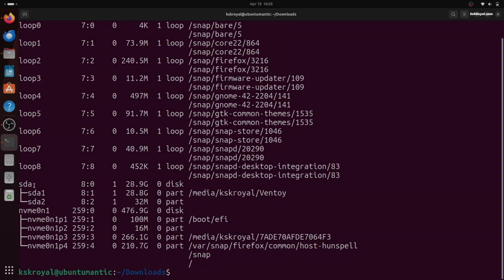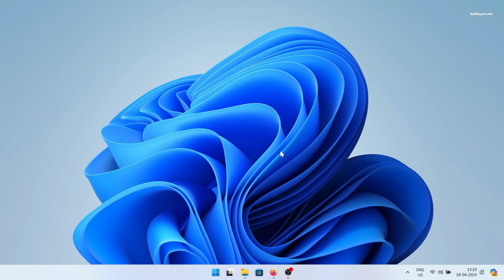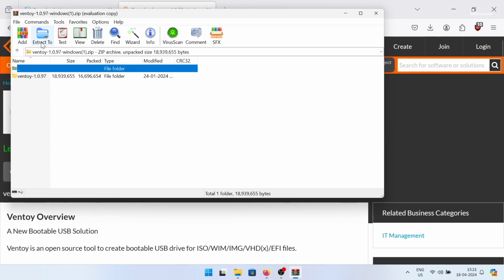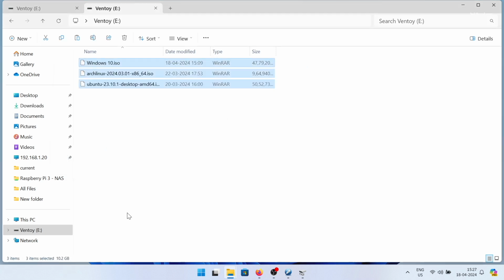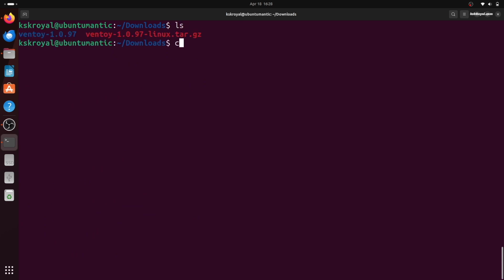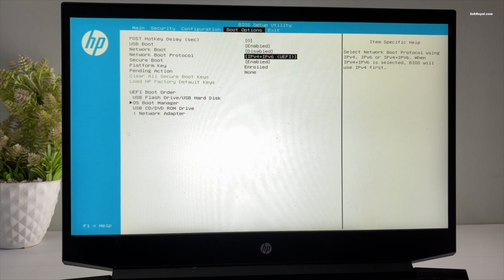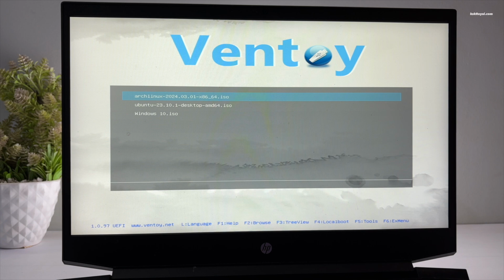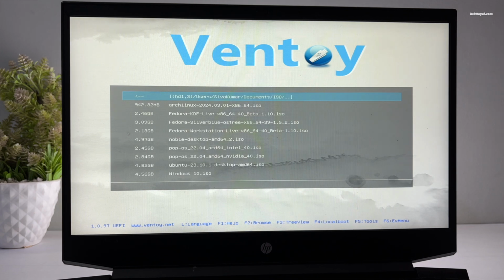VENTOY Tutorial - How To Create VENTOY Bootable USB // Multi Boot USB Drive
In this video, I am going to show you how to create a multi-boot USB drive using Ventoy in just a few minutes. Ventoy is an open-source tool for creating bootable USB drives for ISO and other image files.
With Ventoy, you don't need to format the disk over and over, you just need to copy the multiple ISO files to the USB drive and boot them directly.

*TimeStamps*
00:00 Introduction
00:23 Requirements
01:00 Making Ventoy Drive In Windows
02:46 Making Ventoy Drive In Linux
04:16 Booting ISO From Ventoy Drive
06:11 Access Local Files
06:51 Local Boot

*© KSK ROYAL*
    *MereSai*